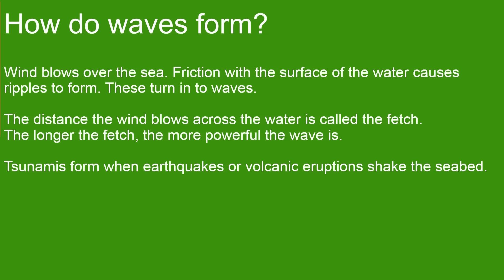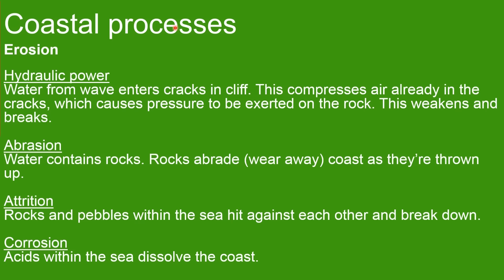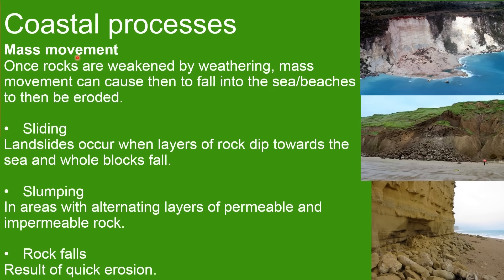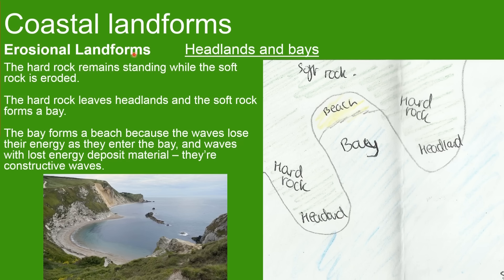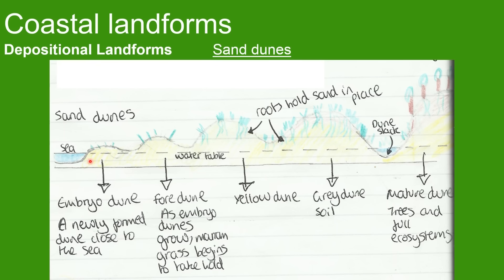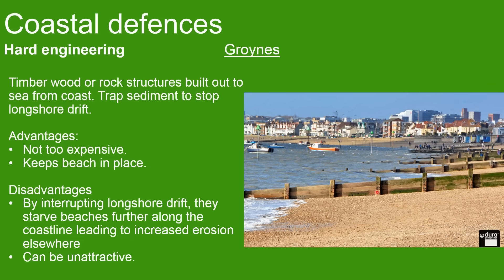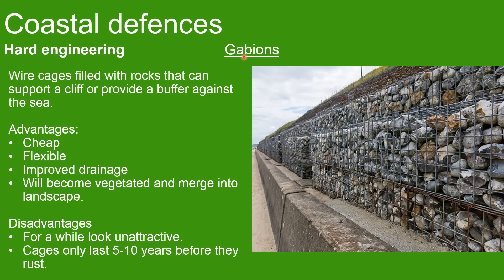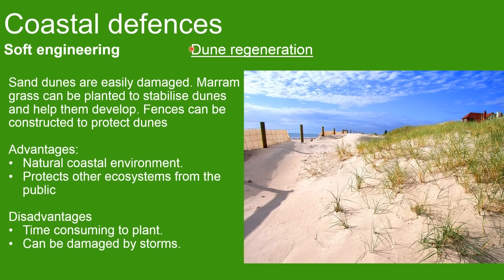GCSE 9-1 Geography | Coasts | EVERYTHING you need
Covering EVERYTHING on Coasts for AQA Geography.
Including:

• How do waves form?
• What happens when waves meet the coast?
• Wave types and characteristics
 Constructive and Destructive waves
• Coastal process
 Erosion
  Hydraulic power, Abrasion, Attrition, Corrosion
 Weathering
  Chemical, Mechanical
 Mass movement
  Sliding, Slumping, Rock falls
 Transportation
  Longshore Drift
 Deposition
• Coastal Landforms
 Erosional landforms
  Cliff and wave cut platform; headlands and bays; caves, arches, stacks   & stumps.
 Depositional landforms
  Beaches; sand dunes; spits; tombolos and bars
• Coastal defences
 Hard engineering
  Sea wall; Groynes; Rock armour; Gabions
 Soft engineering
  Beach nourishment; Dune regeneration